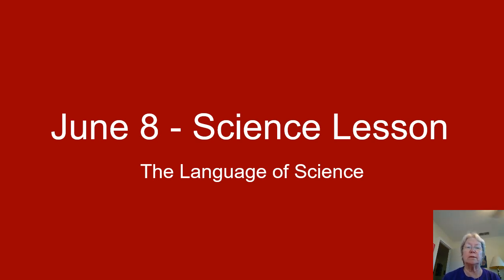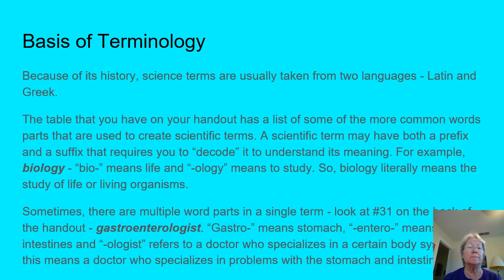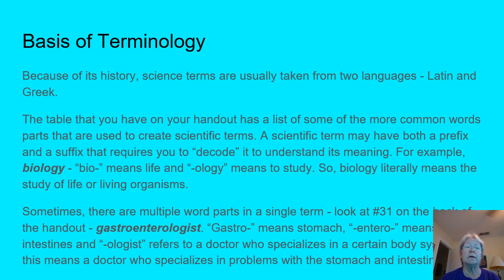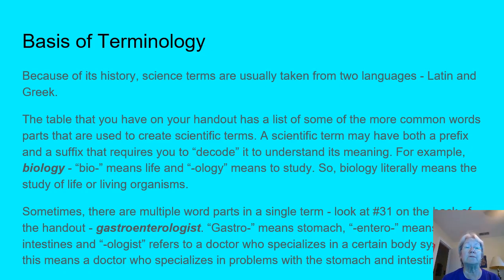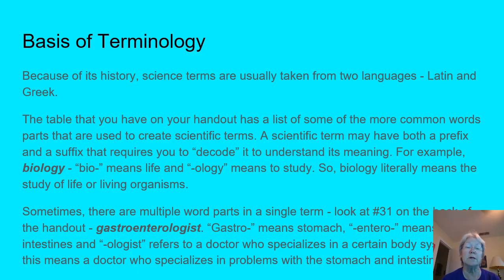June 8 Science Lesson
Students are to complete a handout that shows them how to "decode" scientific terms using definitions associated with some of the more common  prefixes and suffixes used in science. Students are also expected to create at least 4 terms of their own with the words parts that are provided.